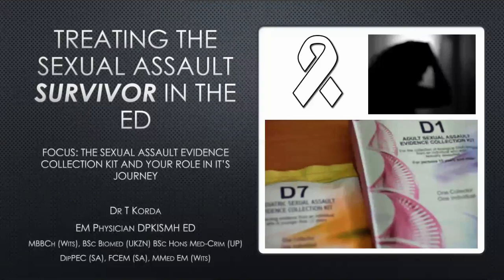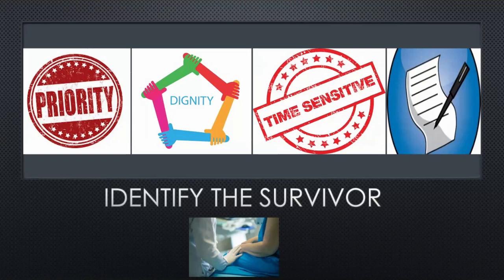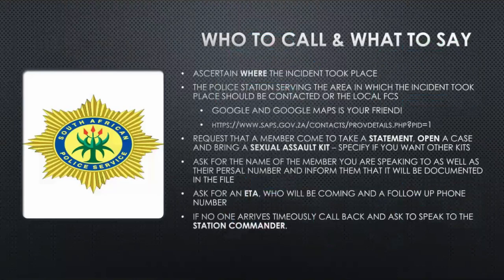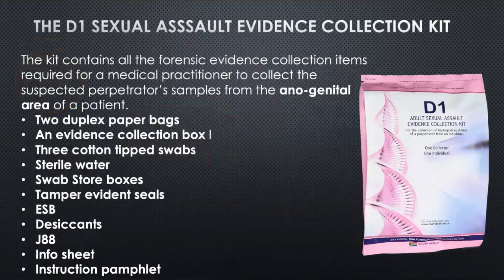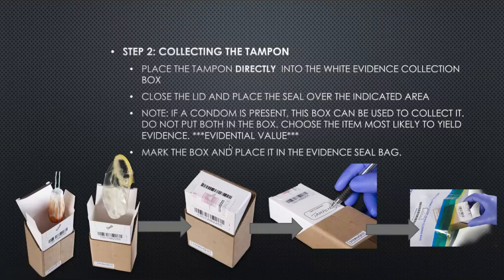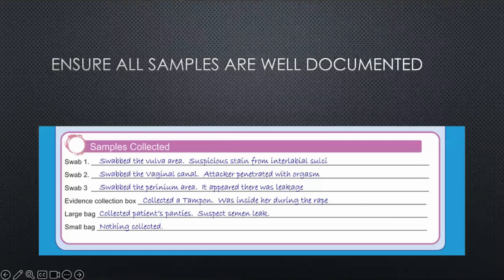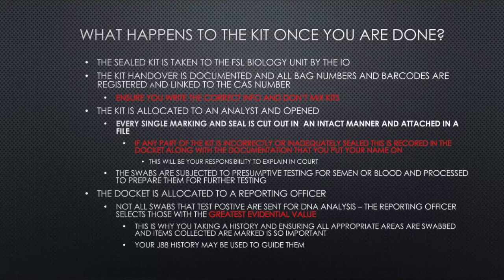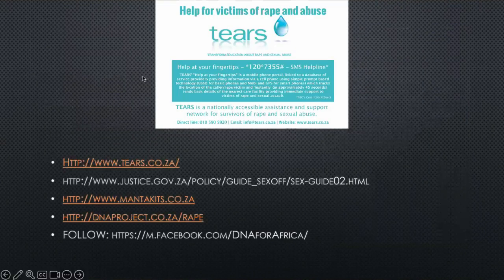Treating the Sexual Assault Survivor in the ED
Specialist Emergency Physician, Dr Tessa Korda, discusses how we need to tackle the sexual assault survivor in South Africa. With her previous career in Criminology, she brings a wealth of experience and knowledge on this topic.

With the main focus on the SAECK (Sexual Assault Evidence Collection Kit) + your vital role as a health care provider.

Presented on 10/12/2024 for the Jozi EM team 🇿🇦